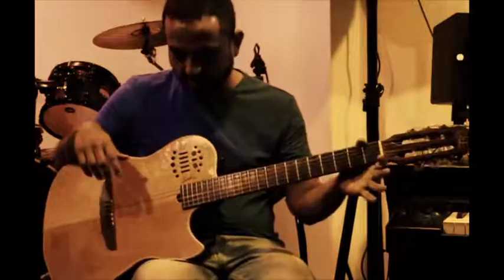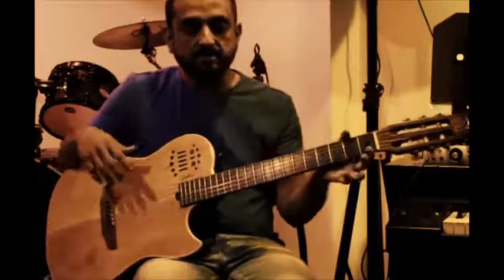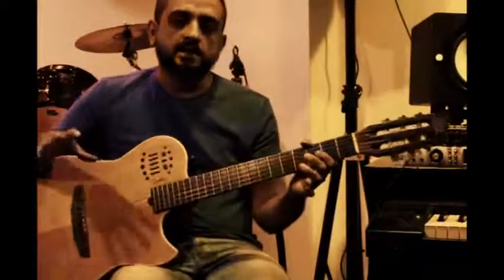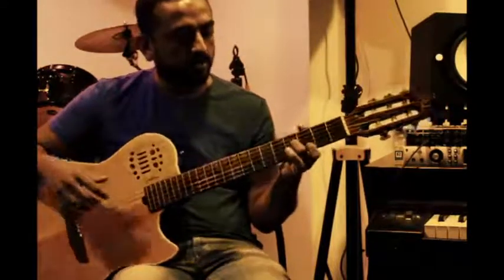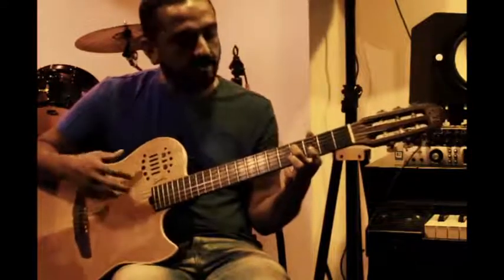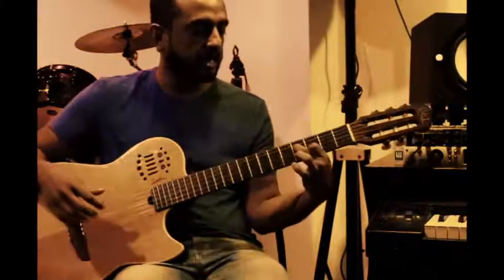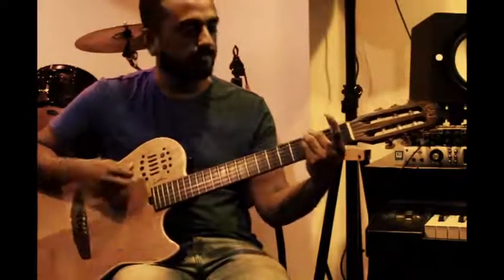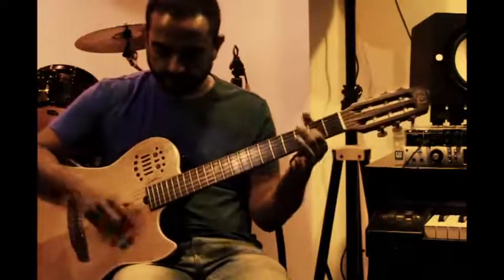Tutorials | Chekele by Sanjeev T | Rainbow Bridge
One-on-one tutorial on Chekele by Sanjeev T

At the Rainbow Bridge studio & school, Bangalore